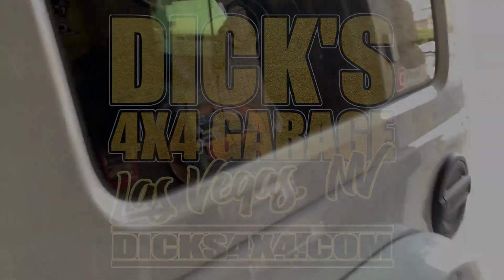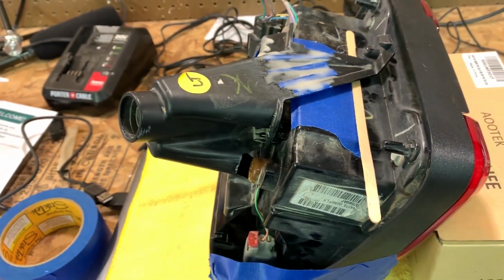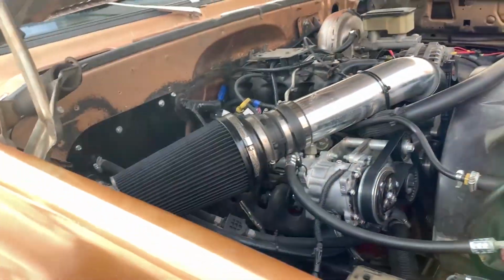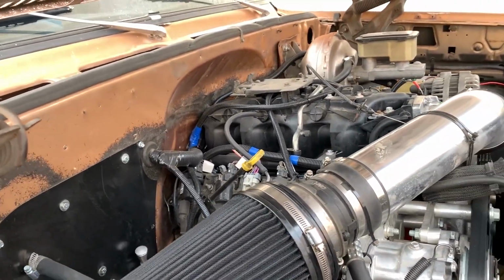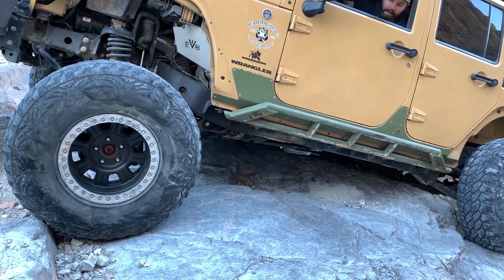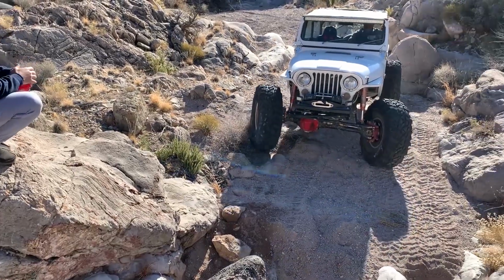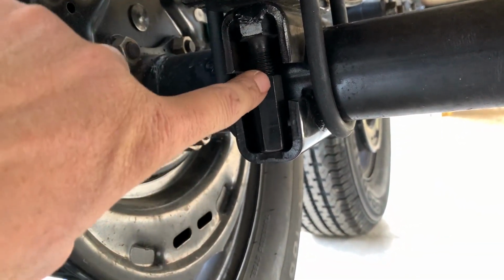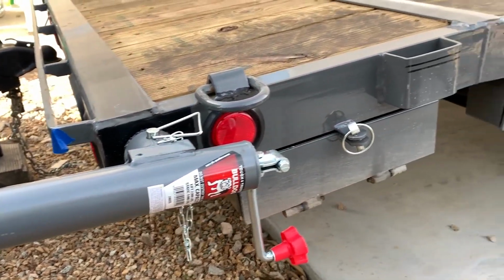Weight Distribution | Wheelin | Trailer Update | 4L80E?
Update video on several things. Rock crawling clips from last weekend, weight distribution hitch(how did it do?), trailer axle flip update, and will there be a 4L80E in Goldy's future?